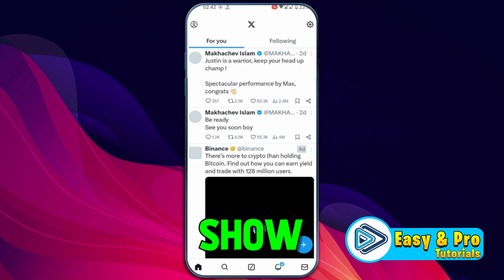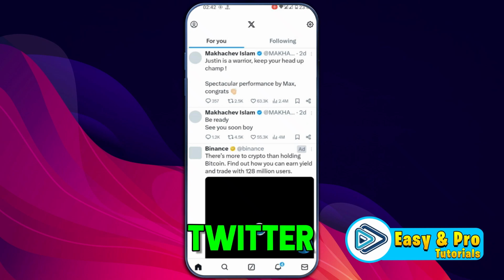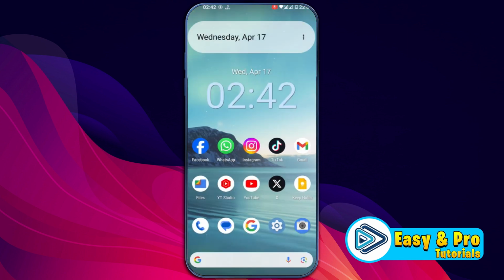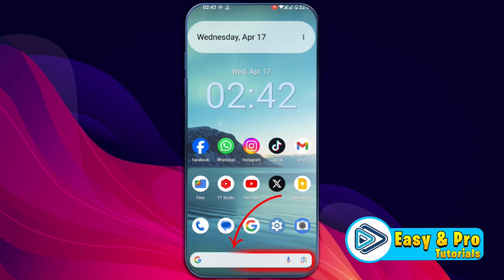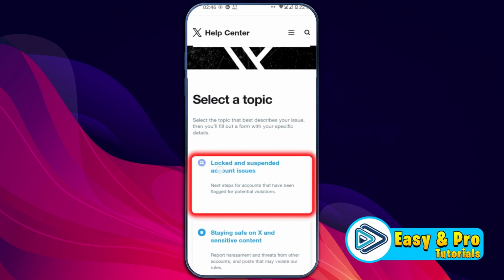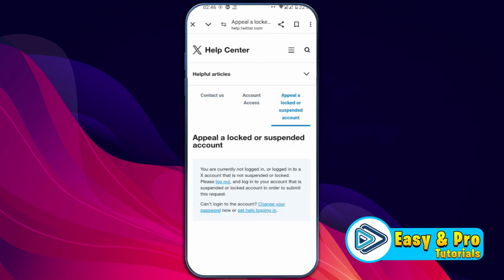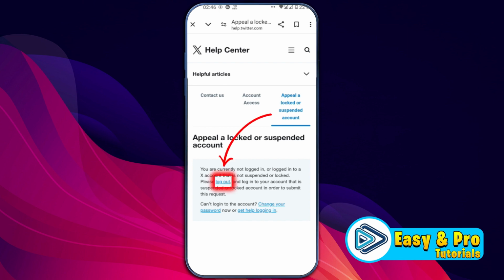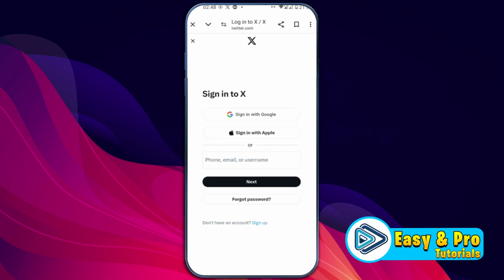How To Unsuspend Twitter Account || Unlock Twitter Account (2025 New Method)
In this Tutorial you'll learn How To Unsuspend Twitter Account  in 2025. Which will help you to Unlock Twitter Account

🔒🔓 Title: How to Unsuspend Your Twitter Account || Unlock Twitter Account

📌 Video Description:
Is your Twitter account suspended, leaving you unable to access your tweets and engage with your followers? In this step-by-step tutorial, we'll guide you through the process of unsuspending your Twitter account, allowing you to regain access and resume your online presence.

Join us as we explore the common reasons for Twitter account suspensions and provide effective methods to unlock your account. We'll walk you through the steps to submit an appeal to Twitter's support team, highlighting key points to include in your appeal to increase your chances of success.

With our expert guidance and practical tips, you'll learn how to navigate the suspension appeal process with confidence, whether your account was suspended due to violations of Twitter's policies or mistaken identity. Say goodbye to suspension woes and hello to a restored Twitter account!

🔑🐦 Regain Access to Your Twitter World Today!
Watch the video to discover how to unsuspend your Twitter account and unlock its full potential for communication and engagement.

By The End Of This Tutorial, You'll Have a Fully Known By How To Unsuspend Twitter Account

➤📋 CHANNEL ABOUT:

This Channel Covers the following Topics:

○ Roblox Tutorials
○ YouTube Tips
○ Adsense Tutorials
○ PC Softwares